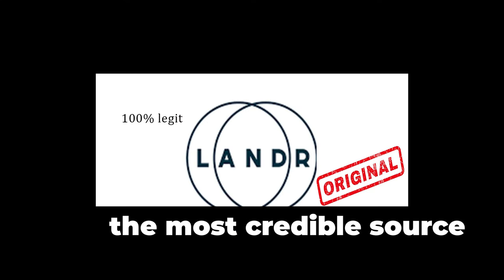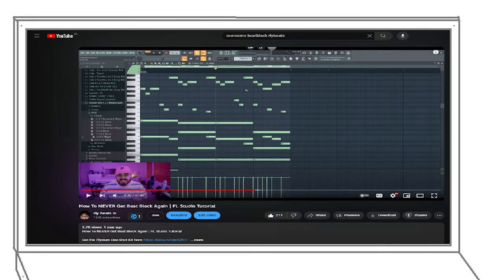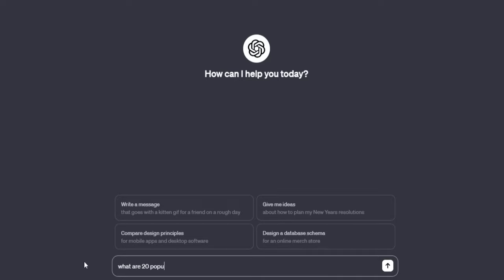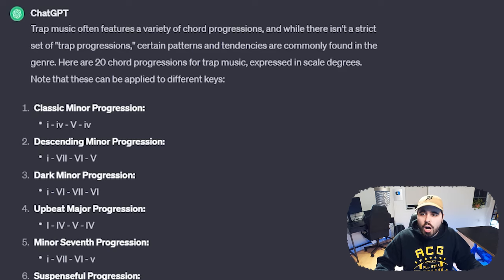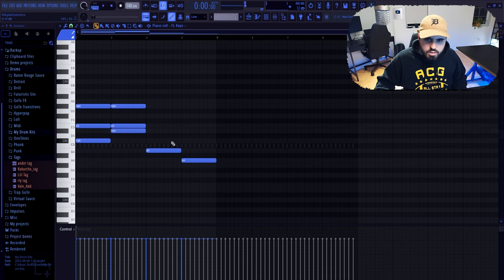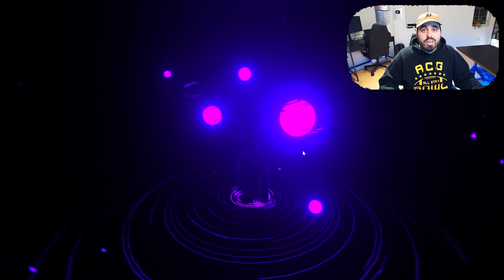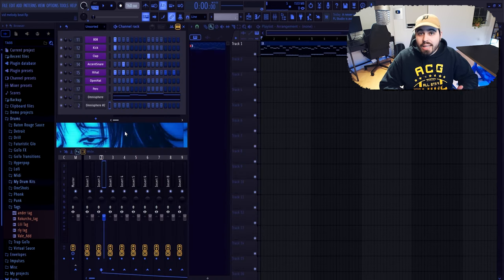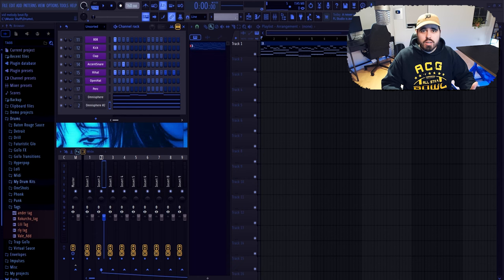Overcoming Beat Block: Endless Inspiration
Get my brand new Overgloom Trap Bundle with over 500+ sounds/presets

It's here! The 100K Subscriber Mega Kit and it is completely FREE.

Chapters
0:00 - What Is Beat Block
0:21 - Ode To Bass Notes
1:20 - Chords
2:15 - Endless Ideas
3:00 - Turn Ideas Into Beats
8:17 - Full Thing